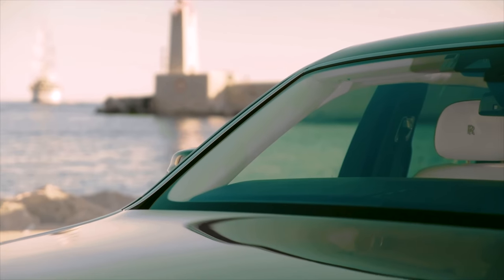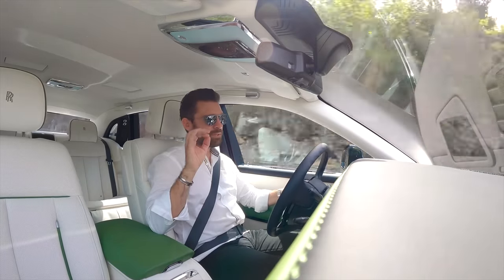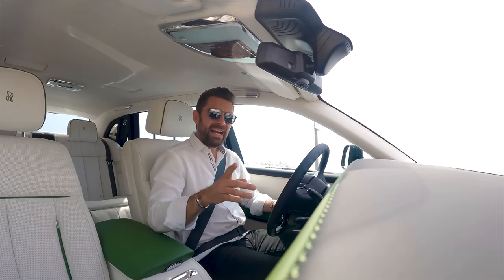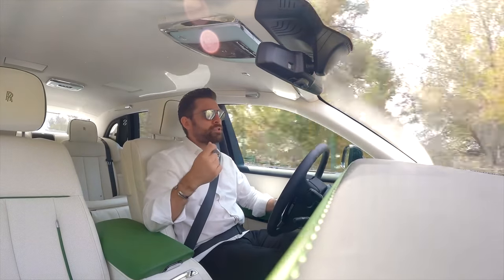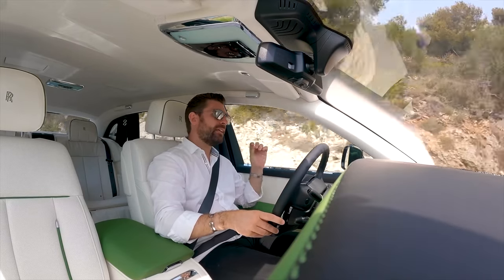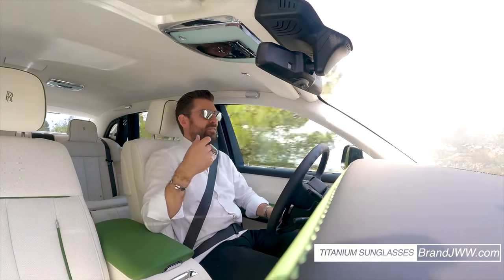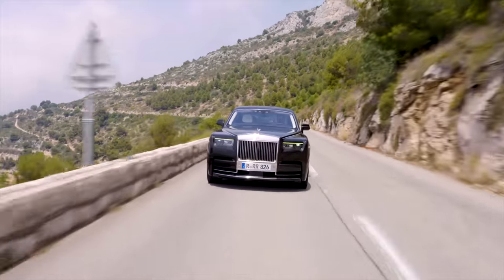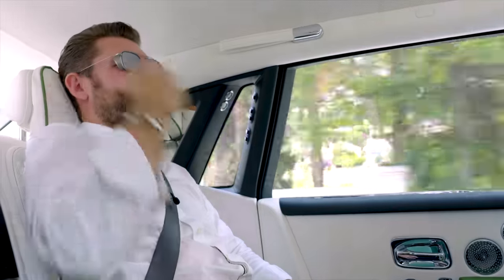World's Most Luxurious Car NEW Rolls Royce Phantom 8.2 - Making The Best Better!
This is the NEW Rolls Royce Phantom 8 first drive review.